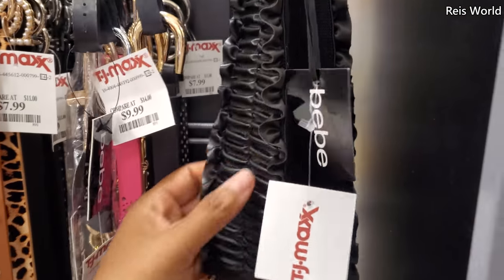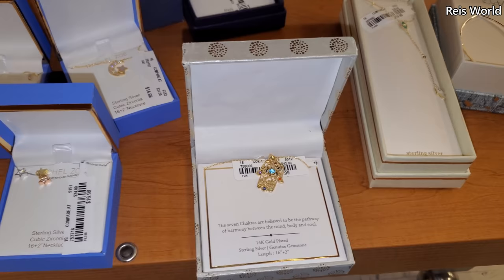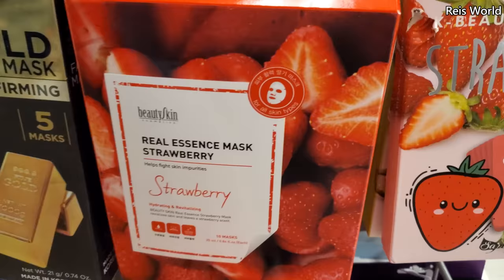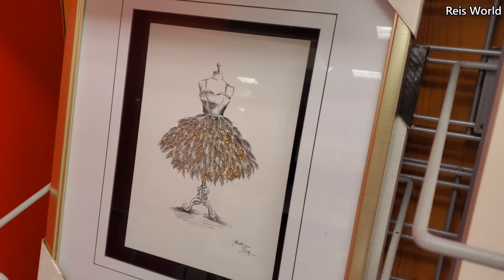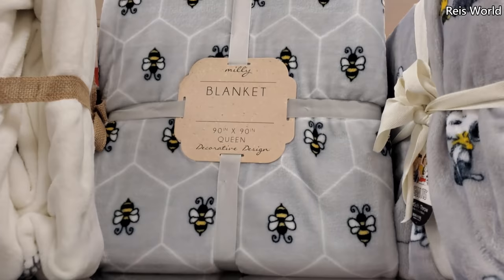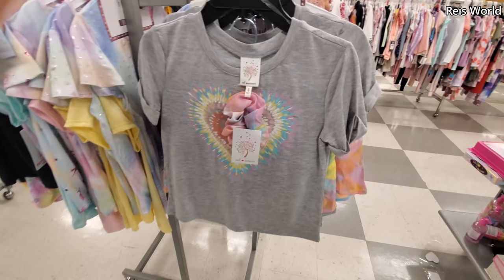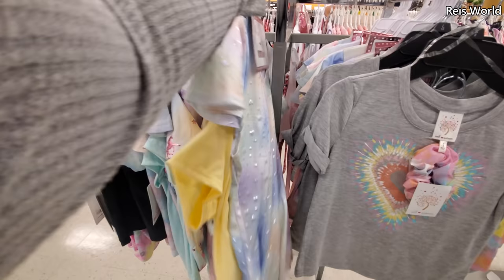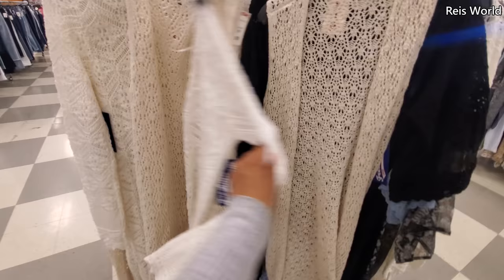TJ MAXX COME WITH ME WALKTHROUGH NEW 2021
Cute new belts, mugs, bedding, name brand on the cheap, home ideas, silk flowers and more cute jewelry . Shop with me virtual shopping please stay safe and buckle up!